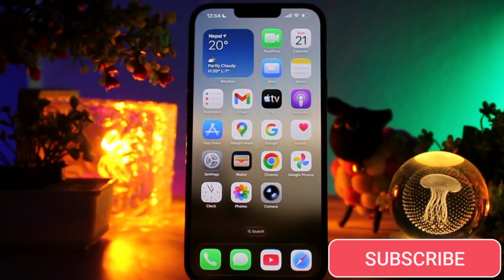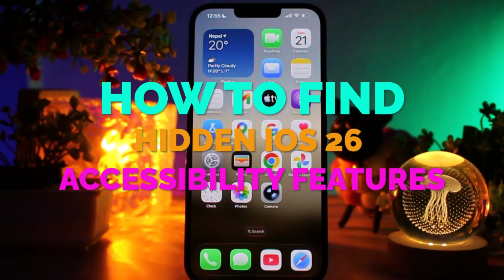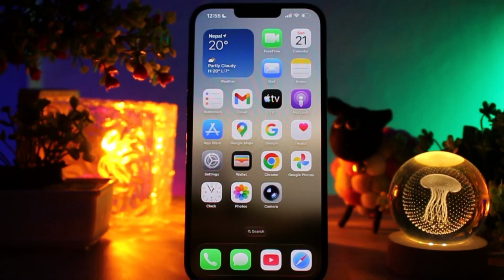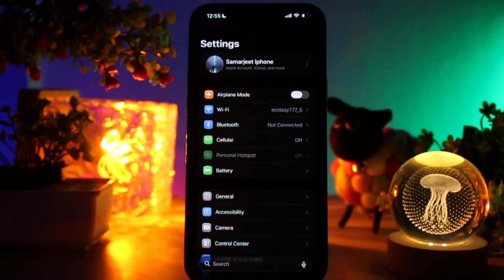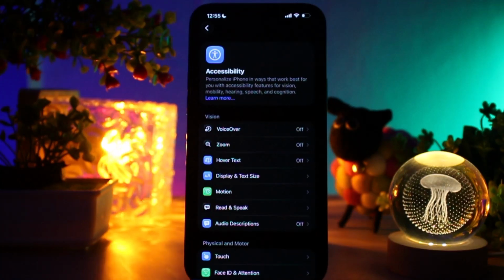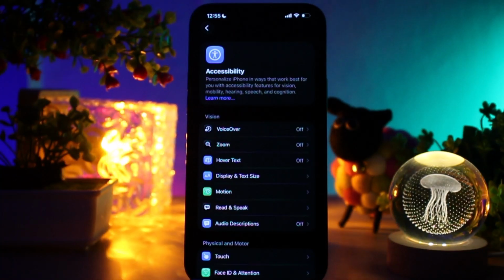How to Find Hidden iOS 26 Accessibility Features